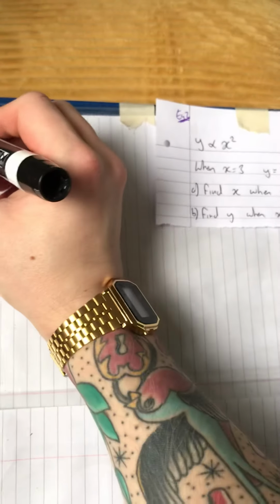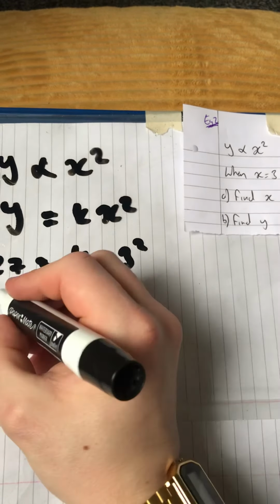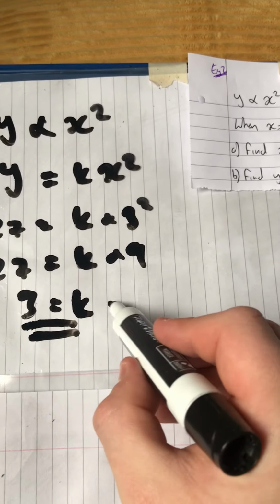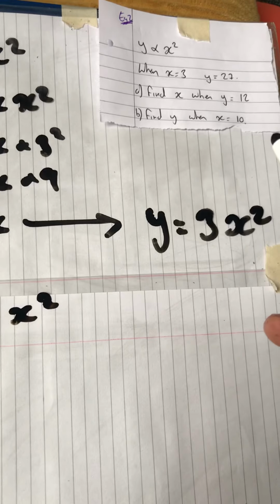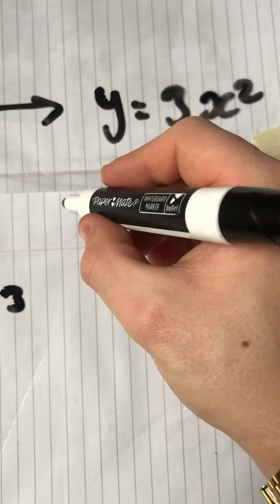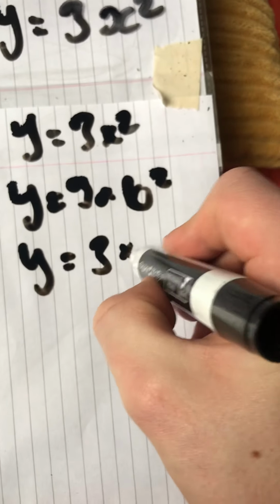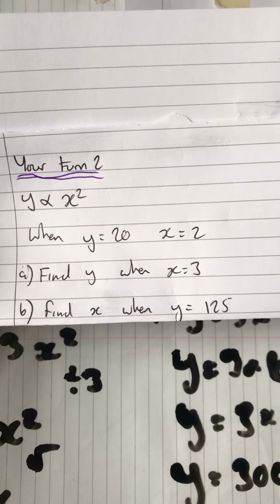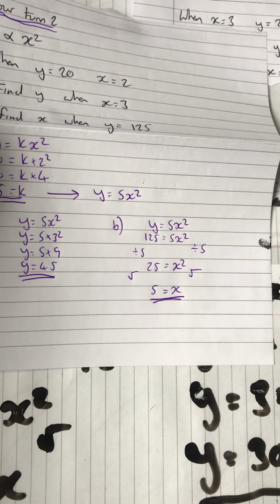9s3 direct/inverse proportion example 2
Direct proportion example 2